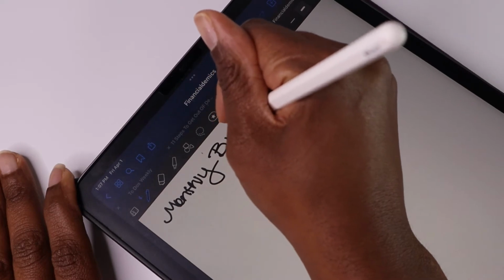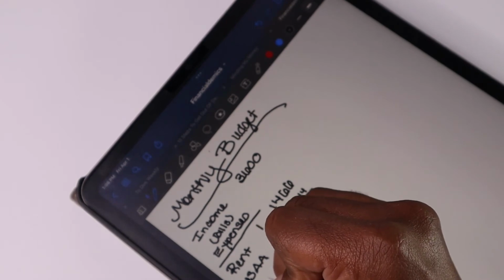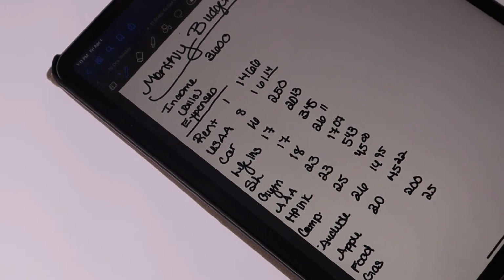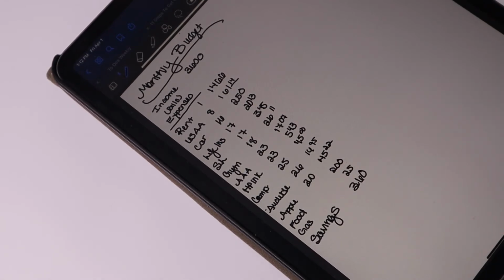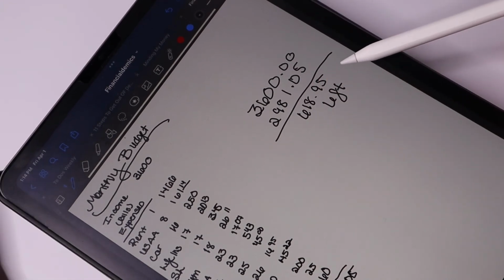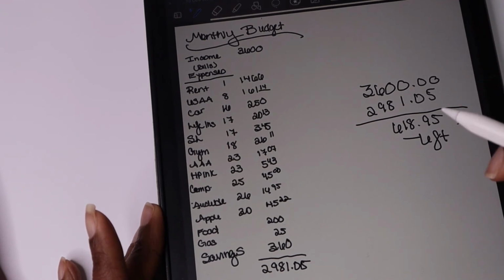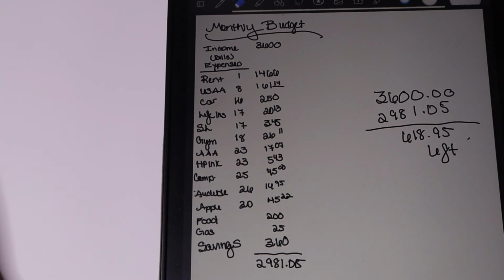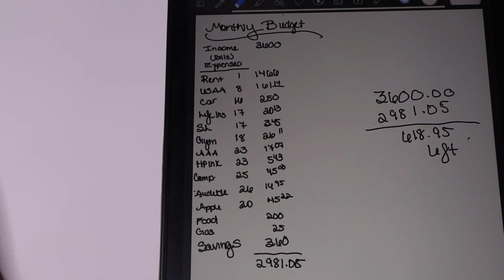How To Create A Simple Beginner Budget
In my very first video, I talked about how to make a simple budget for people who hate budgeting.  I wanted to update that video with an actual budget example.  So if you are trying to figure out how to create a simple budget so you can improve your money management skills then check out this video.

Earn $200 cashback with Chase Freedom Unlimited or Chase Freedom Flex credit card. I can be rewarded, learn more.

BOOKS TO UP YOUR PERSONAL FINANCE IQ:

The 60-Minute Money Plan
4 Financial Languages
The Money Manual
Broke Millennial
The Story of Three Little Divas: Reach Your Goal in 3 Steps
Total Money Makeover
Millionaire Next Door
I Will Teach You To Be Rich
Rich Dad Poor Dad

Filming Equipment:
IPad Pro M1
Magic Pencil